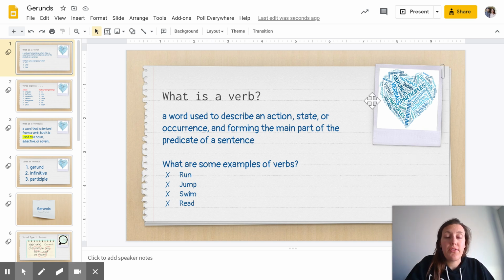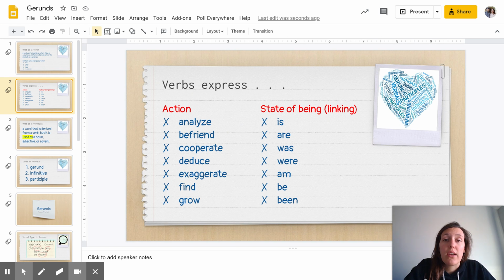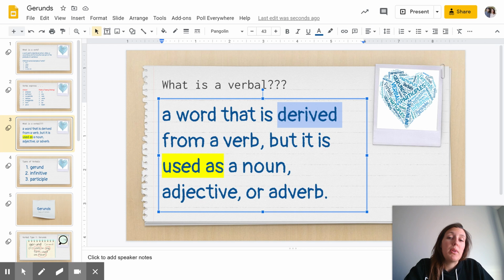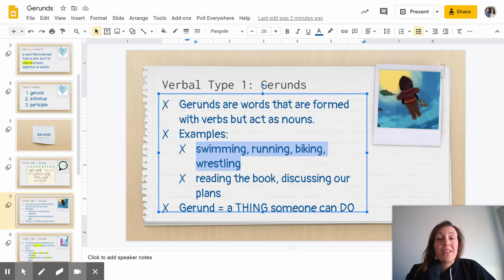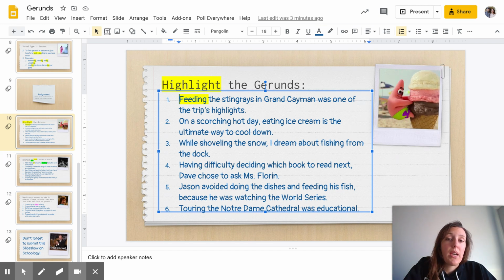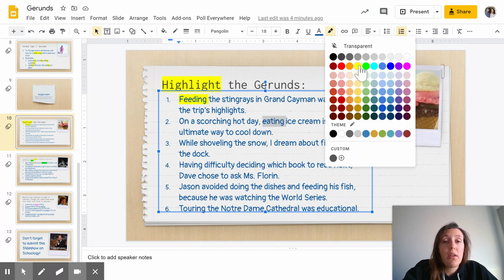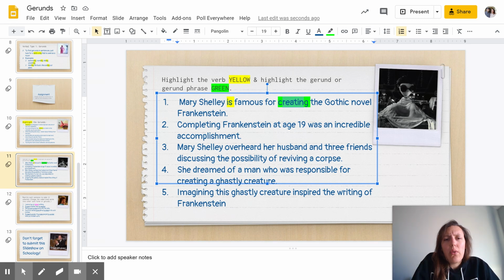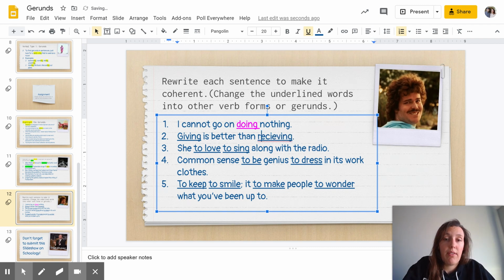Gerunds Notes Explanation